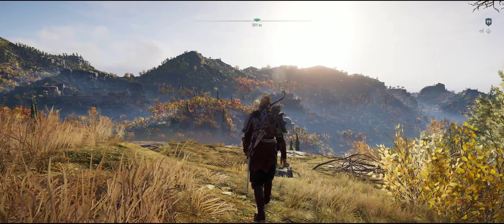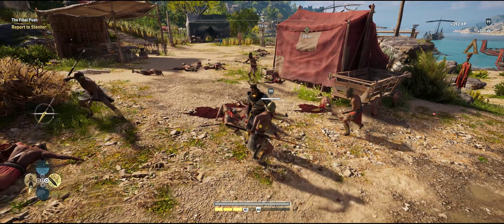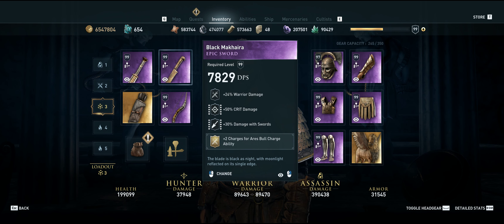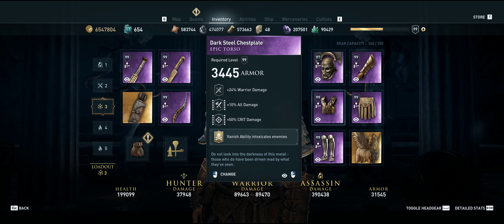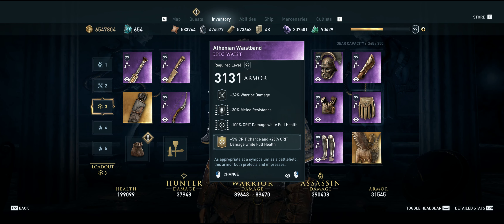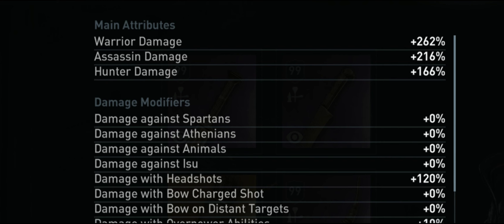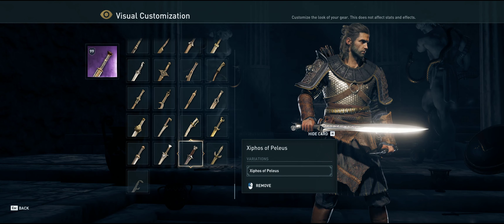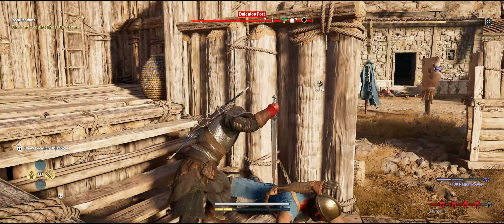Assassin's Creed Odyssey - The WITCHER Build | Geralt of Rivia (Warrior/Swords)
AC Odyssey Zigen Builds Showcase | Witcher Geralt of Rivia Build

Welcome back to another AC Odyssey Zigen Builds Showcase. This is a warrior/swords build that is inspired from the Witcher games. This is a high damage build with +140% Damage with Swords, +700% Crit Damage and 95% Crit Chance that will level you up from being just a regular misthios into an elite Monster slayer.

Gear - 2:05
Abilities - 4:00
Stats - 6:31
Masteries - 7:18
Transmog - 7:38